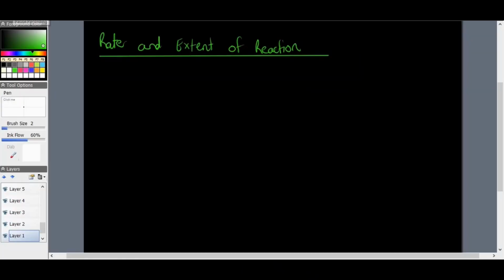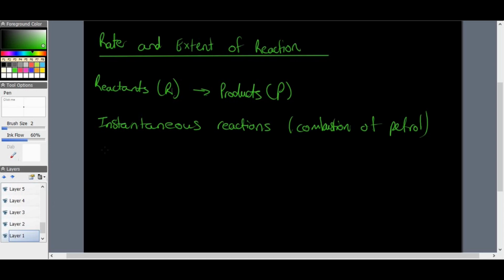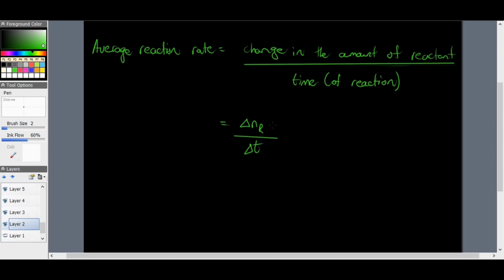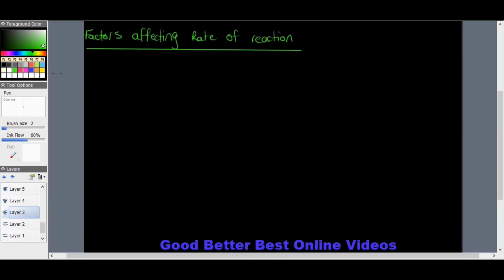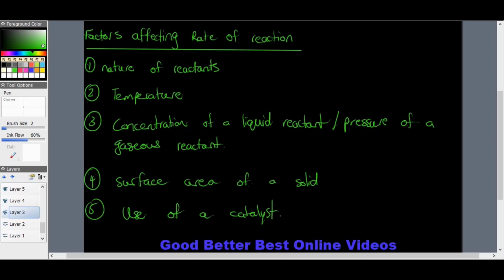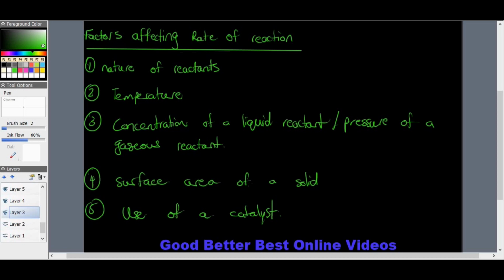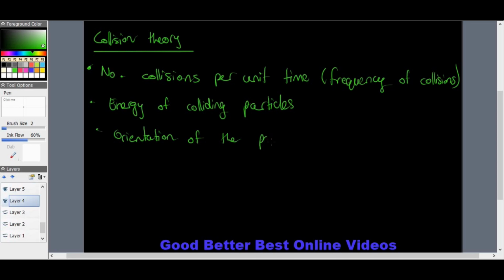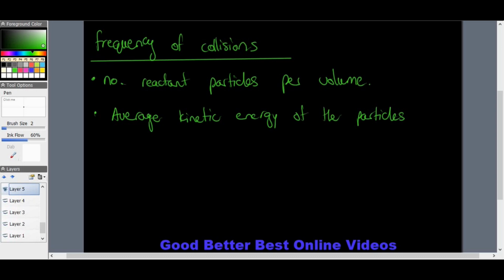Grade 12 Physics: Rate and extent of reactions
This video was created to assist learners with the rate and extent of reactions